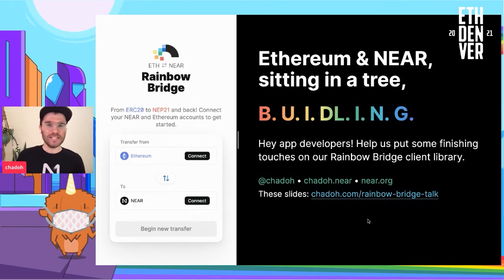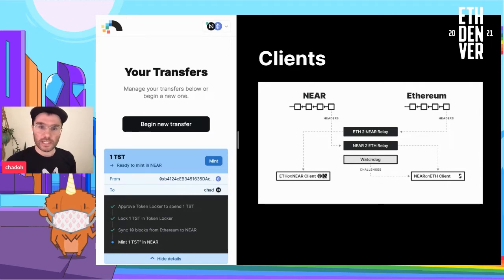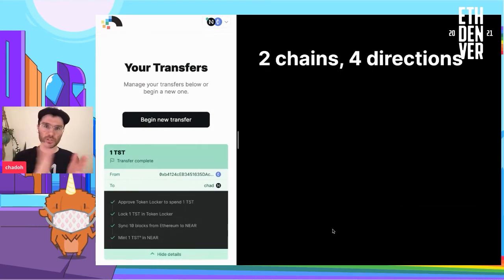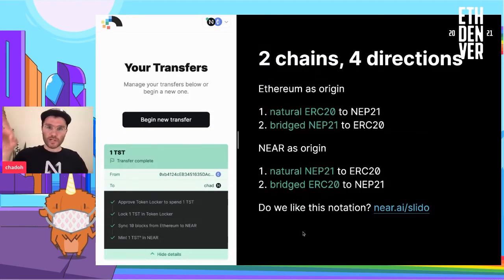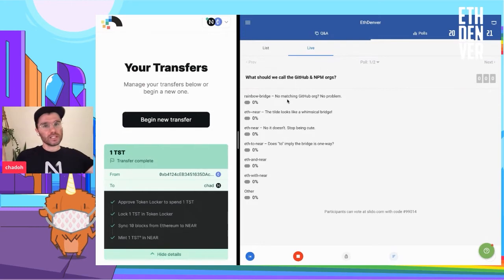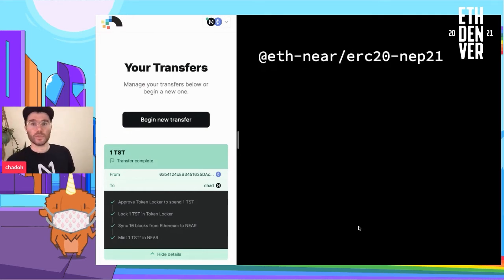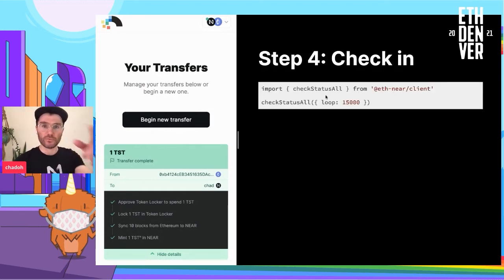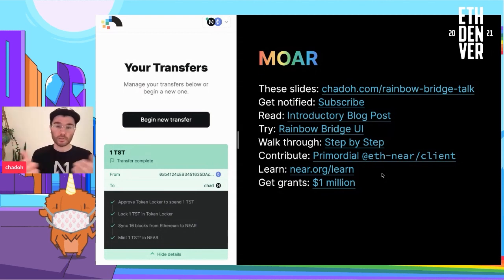Interoperability via the Rainbow Bridge - Chad Ostrowski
Speaker: Chad Ostrowski, NEAR

This talk was recorded Friday, February 5th, 2021

👋 CONNECT
ETHDenver Twitter

📖 READ
ETHDenver News on Medium